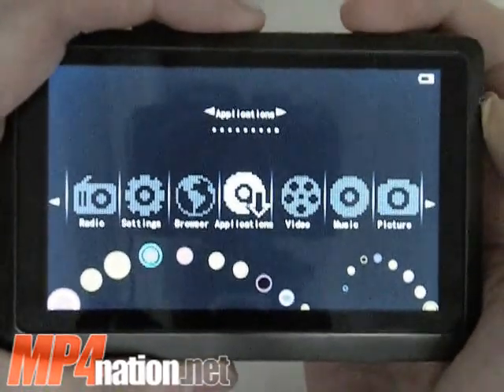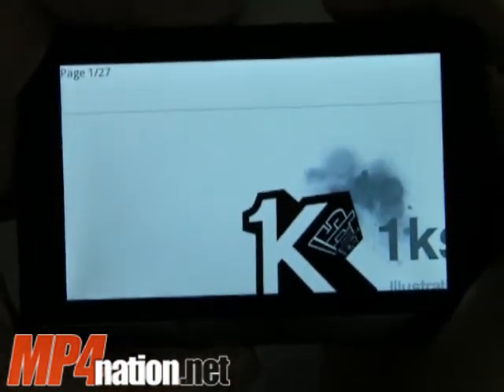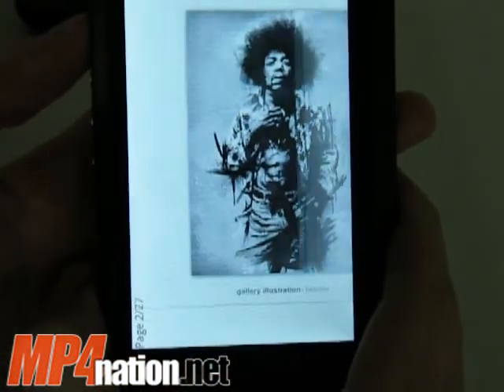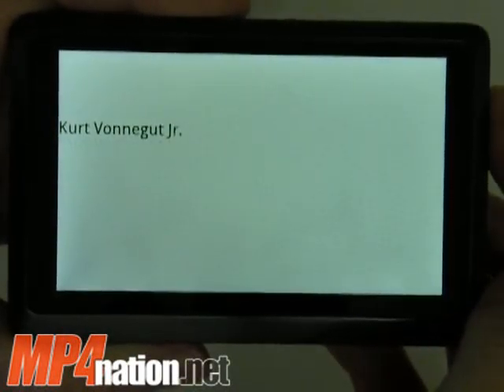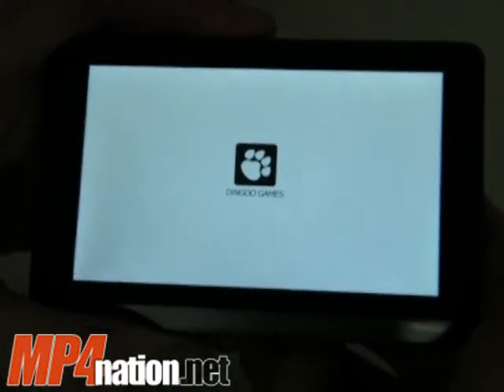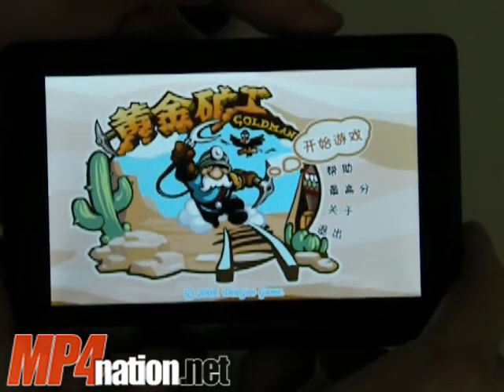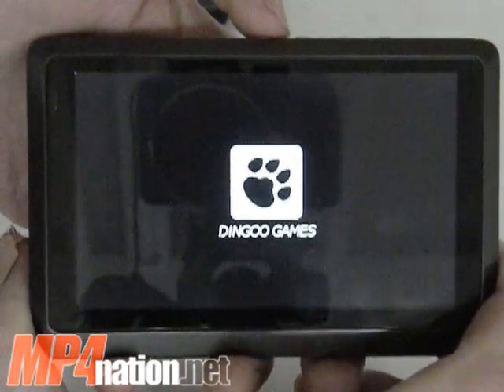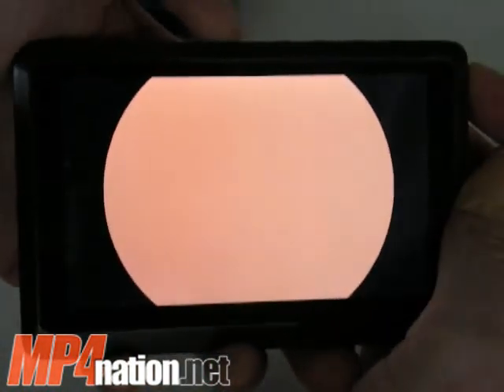Nationite OS-72HR Third party Application Demo - PDF reader, eBook and Games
Tom has been nice enough to demo some of the apps that can be used on the Nationite OS-72 HR.

(filmed on my digital camera, hence the poorer quality of the video and sound than normal)